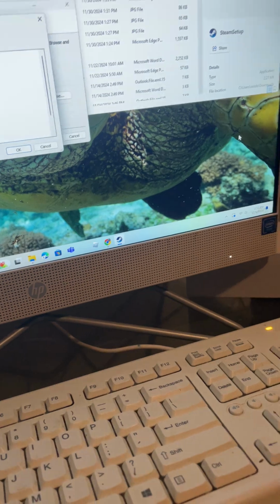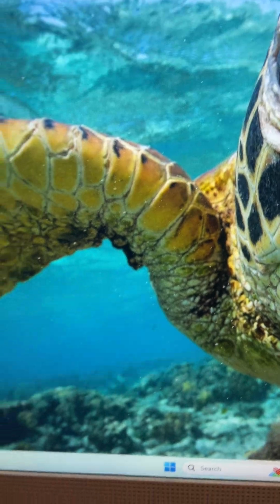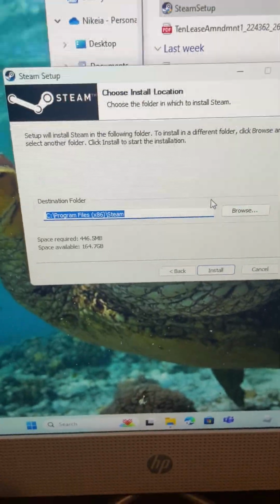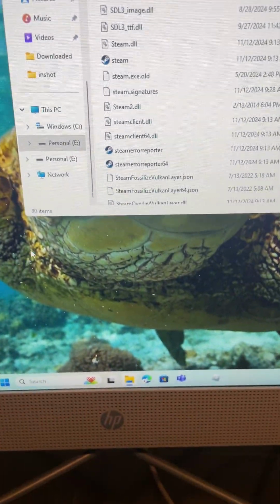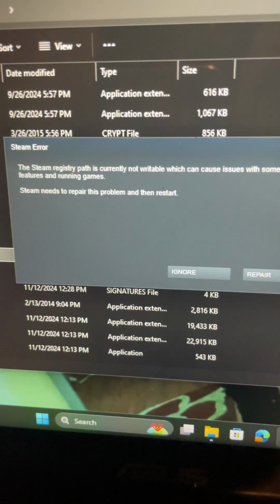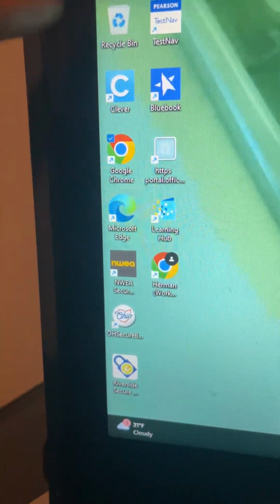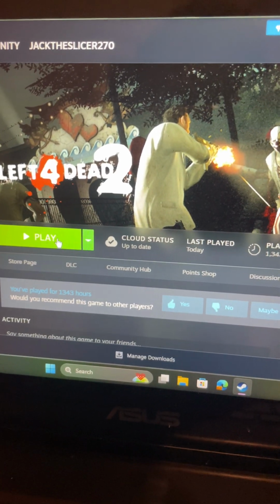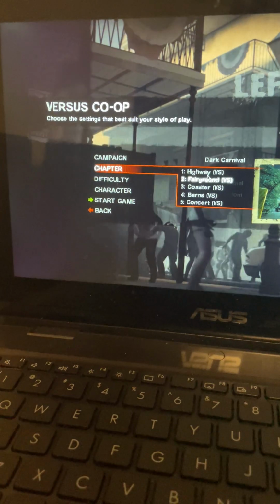How to Download & Play Steam Games On A School Laptop.(2024-2025) Unpatched Legit Method.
Welcome Back to another Vid! Today we will be learning how to Install Steam and games on restricted School Laptop (Mine is CMSD). Let me know how y'all feel about these videos lol. Love all my viewers. (If this video Works leave a Comment "Got it" Down Below.) If you have any Questions I'll be happy to answer.
To achieve this it'll require
* A secondary computer windows 10 With Internet Connection.
*  A USB Flash drive With at least 16GB - (32GB+ to Install games)
* And A School Laptop. All proof in the Video no scams!!!